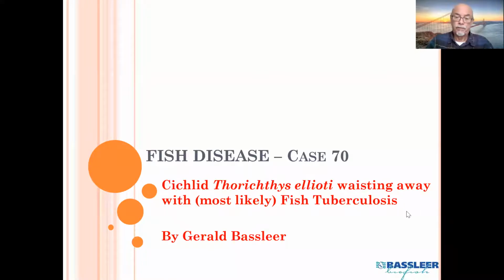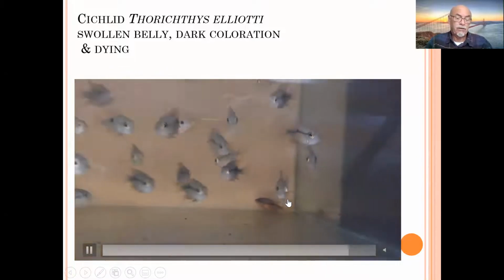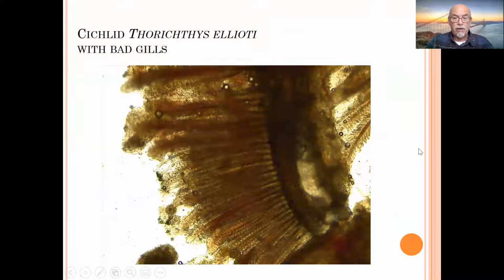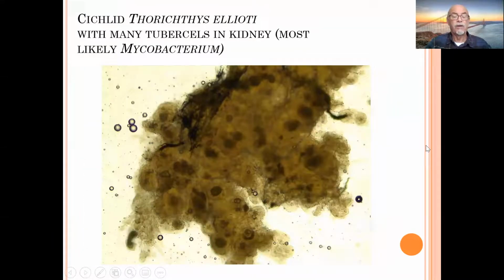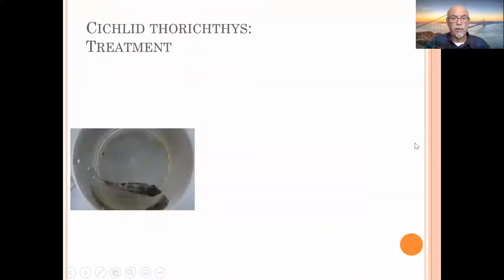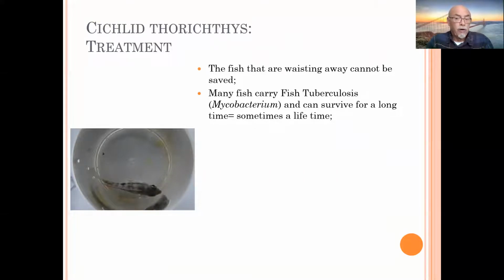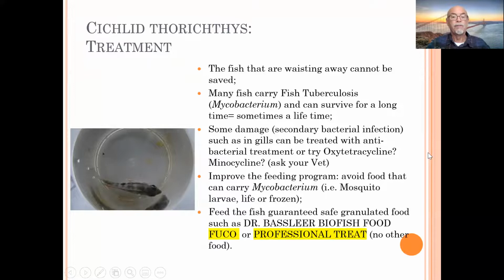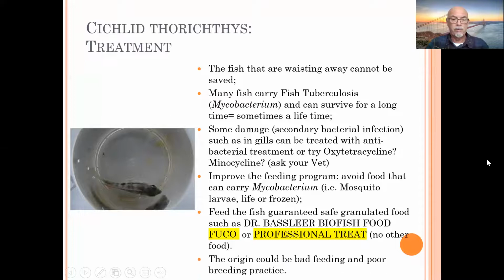Fish disease case nr. 70 Cichlid Thorichthys with bacterial infection and probably fish tuberculosis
We have examined a very diseased Thorichthys ellioti. We show this Cichlid in the aquarium, the dissection table and the microscopic examination of gills and organs! Most likely this aquariim fish (and the other somewhat healthy? fish) is suffering from  a bacterial infection: Mycobacterium or fish tuberculosis.
We explain what actions you can take!